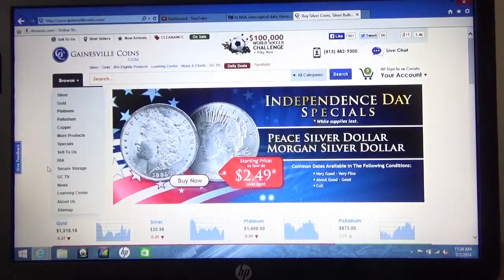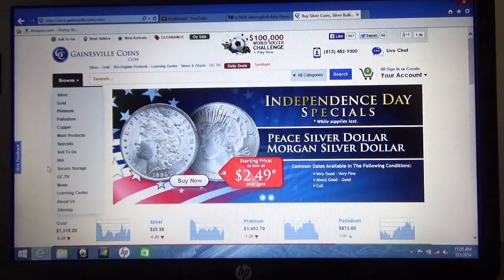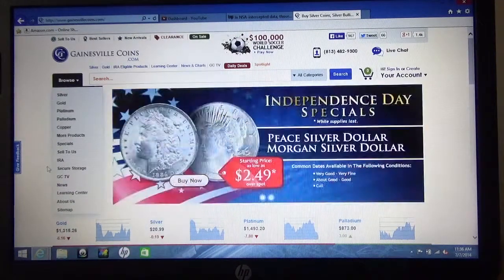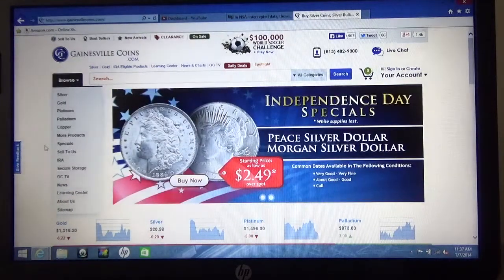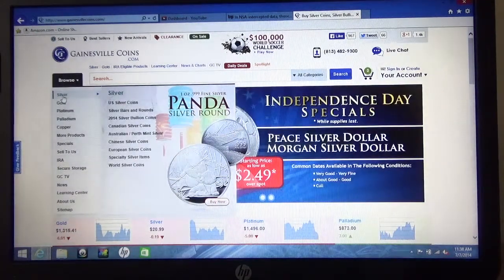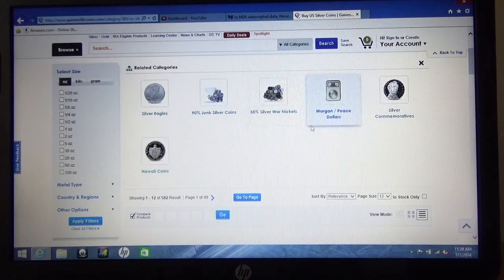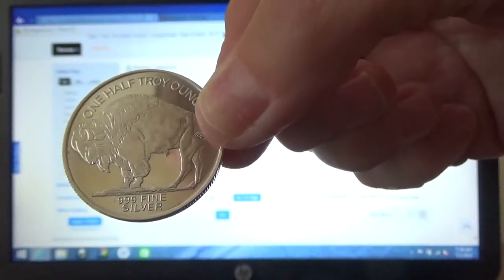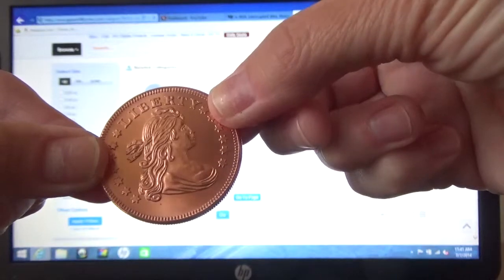TIPS FOR BUYING SILVER COINS